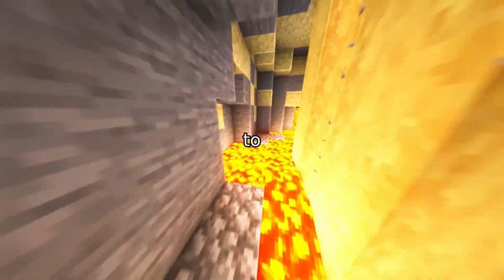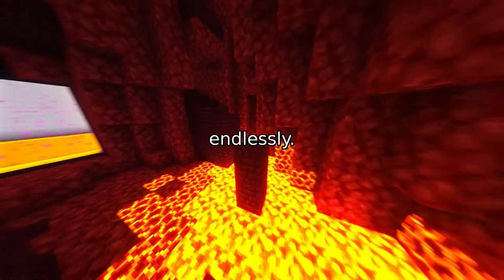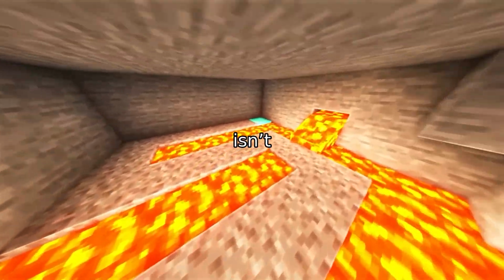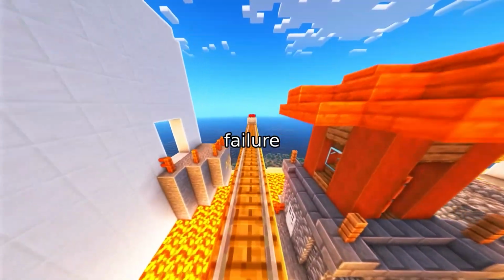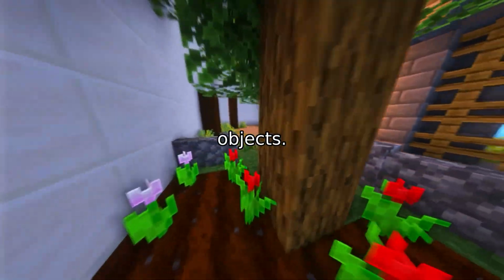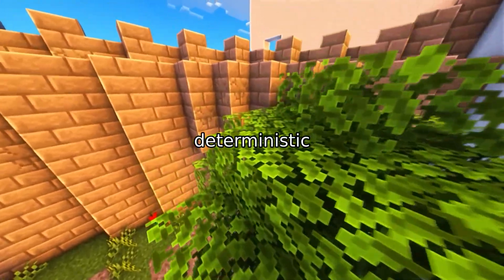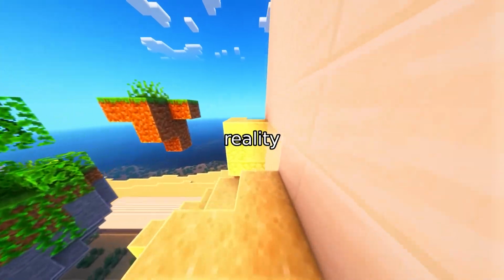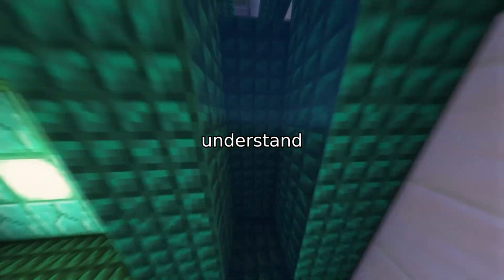Master AI World Models: The 47% RL Training Secret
🤖 Ready to teach AI agents to truly understand dynamic environments? Stop relying on brittle, linear simulations. In this video, we break down the breakthrough architecture revolutionizing AI training: Masked Diffusion Language Models (MDLMs).

🔍 What You’ll Learn:
✅ Why autoregressive world models fail at global consistency
✅ How bidirectional masking eliminates hallucinations & contradictory states
✅ Real RL results: up to 47% success rate boosts on unseen environments
✅ Critical failure modes (JSON corruption, state drift) & how to fix them with rigid guardrails
✅ Production-ready data pipelines & prompt engineering for AI alignment

Built for intermediate/advanced developers, this deep dive bridges cutting-edge research and production design using Python, PyTorch, and RL frameworks. Perfect for leveling up your AI simulation & alignment skills.

🚀 The future of AI isn’t just scaling—it’s architectural integrity.